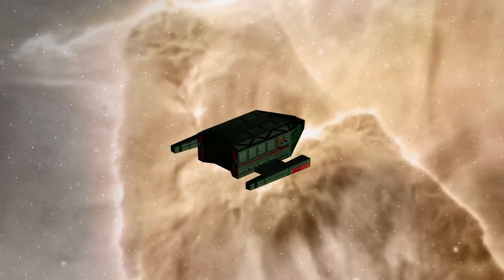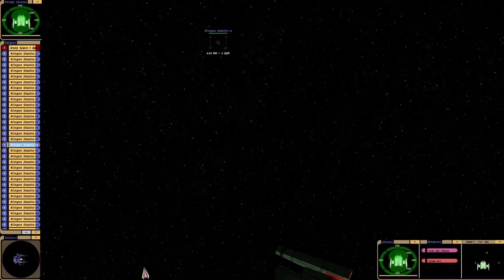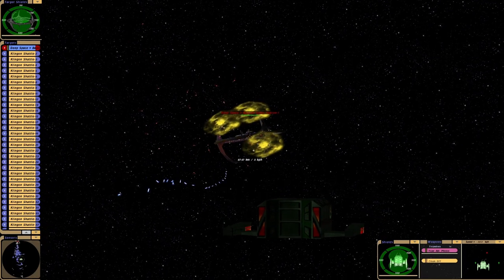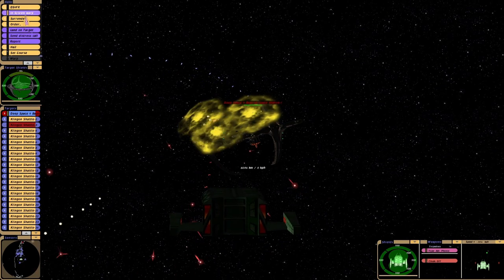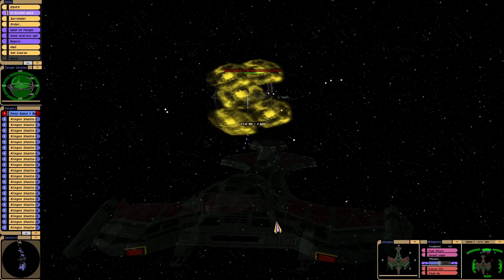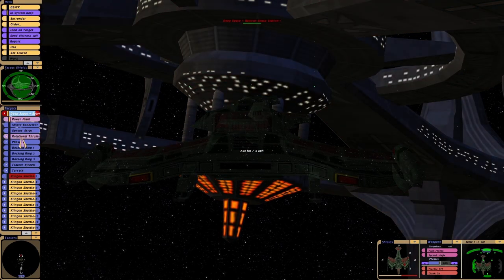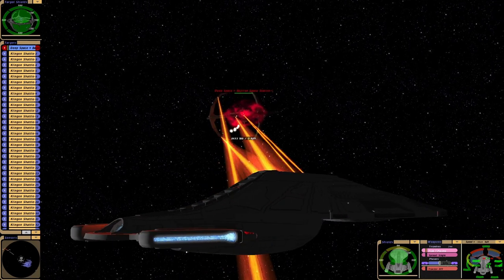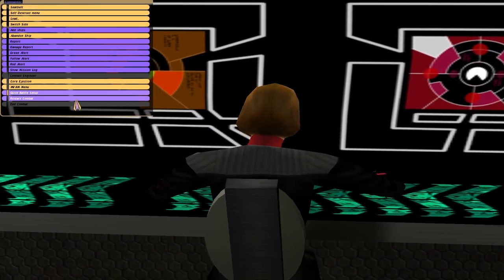42 Klingon Shuttles ATTACK Deep Space Nine From Hell - Star Trek Ship Battles - Bridge Commander -